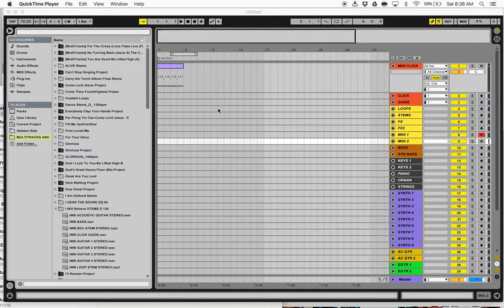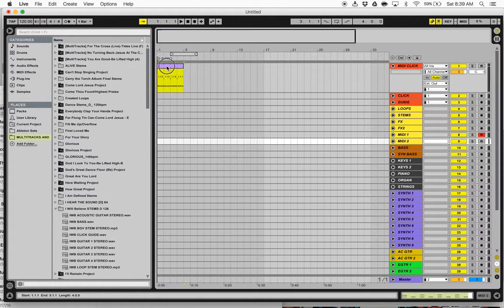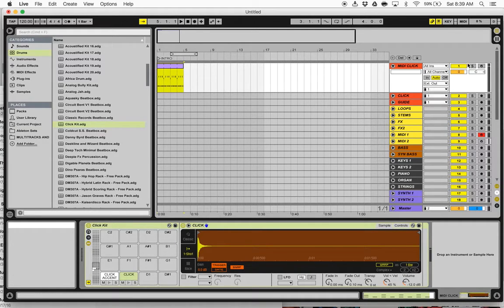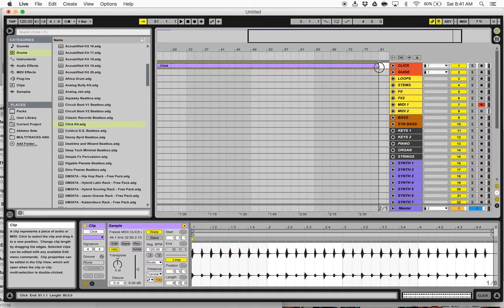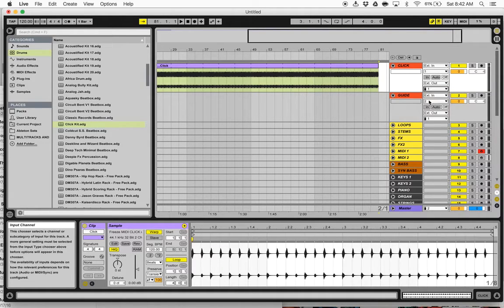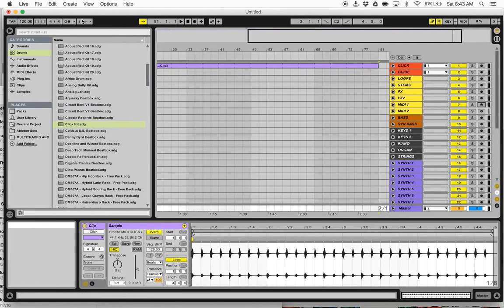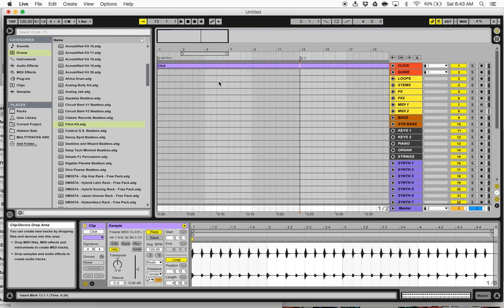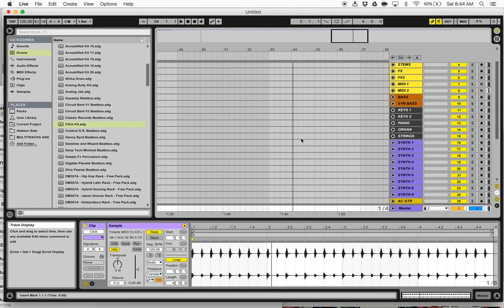RPC Ableton Project Setup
Basic setup for an Ableton project in Arrangement view.